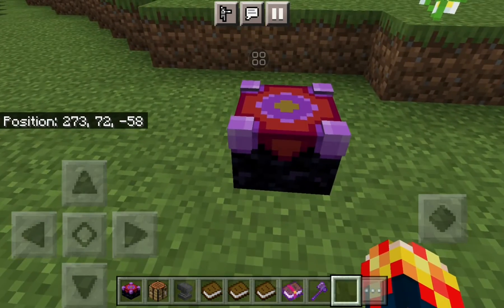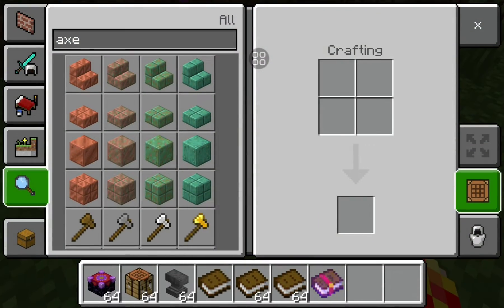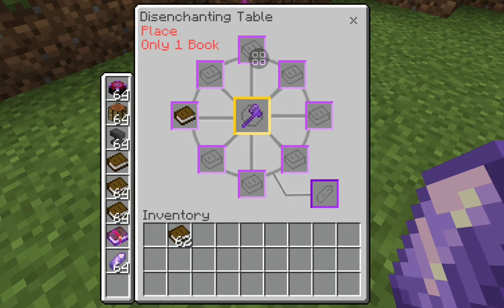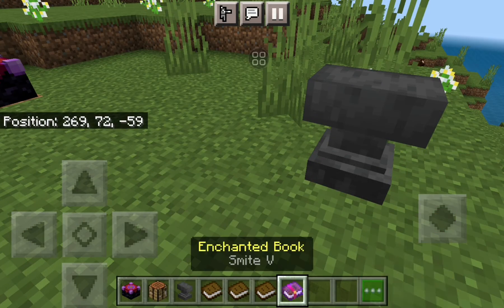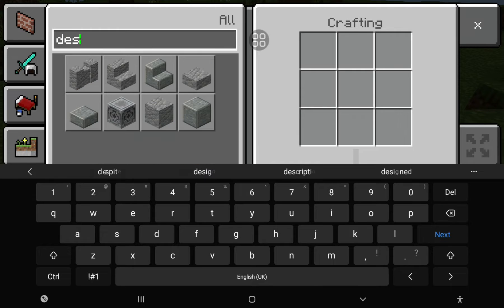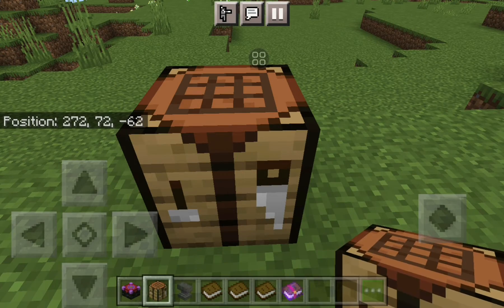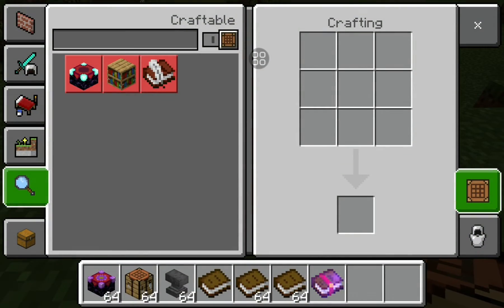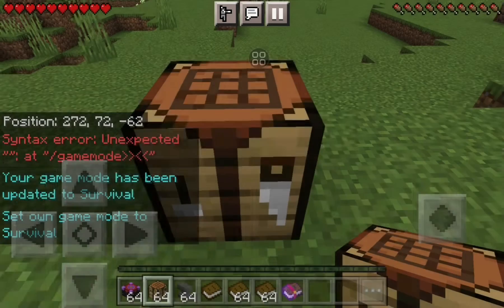disenchant addon showcase